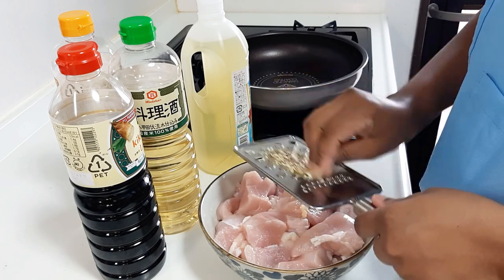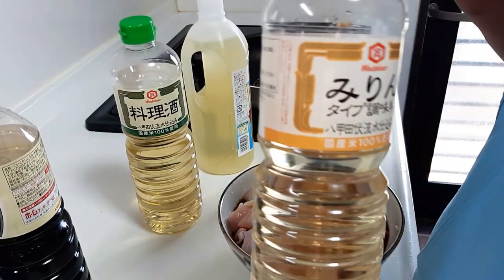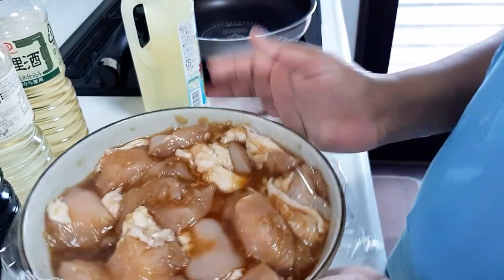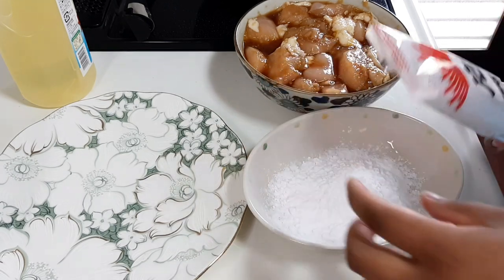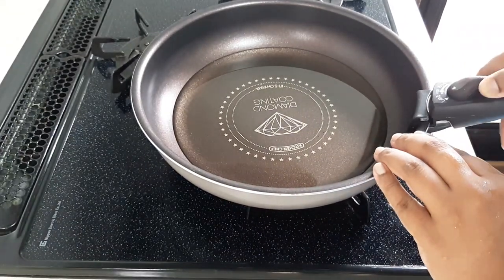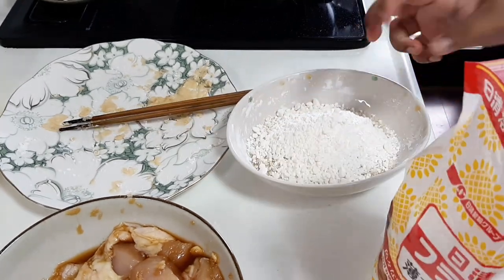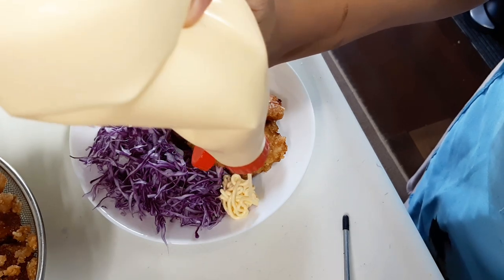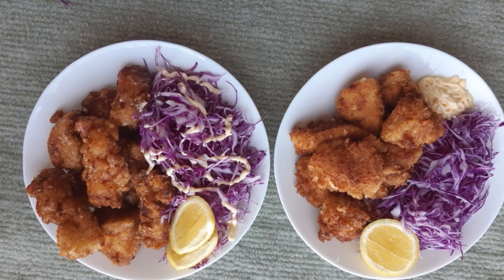chicken recipe sinhala / chicken recipe japan / karage / life style japan sinhala /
this video is about japanese chicken recipe with sri lankan women. it is so yummy,

* chicken 500g
* garlic 5
* ginger
* soy souse 5ts
* suger 2ts
* wine 2ts
* oil

my day vlog

elementary school supplies  in japan

grade 4 homework in japan

school fees in japan